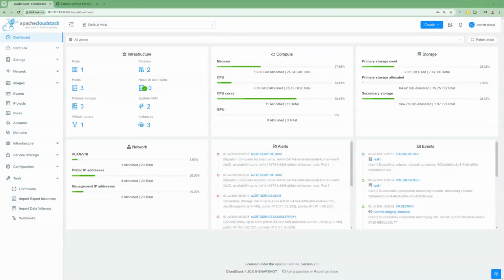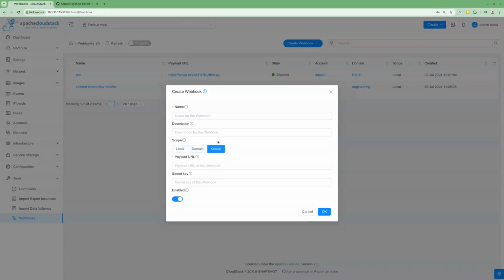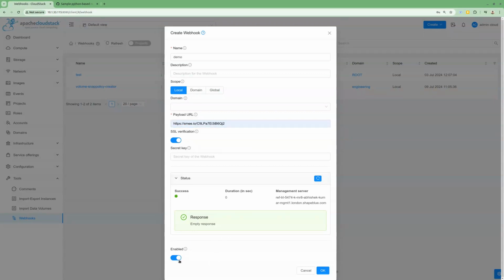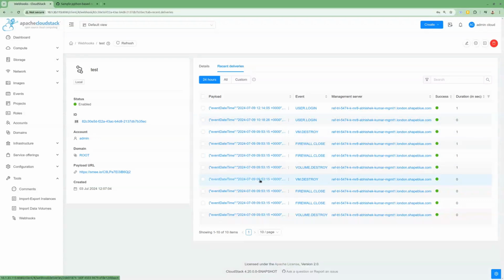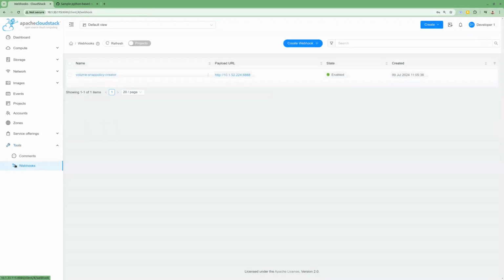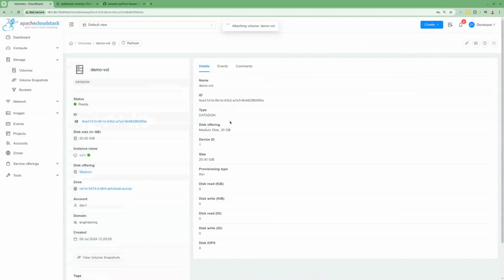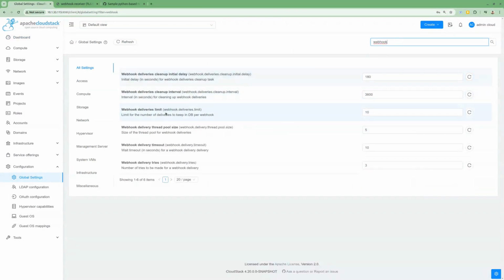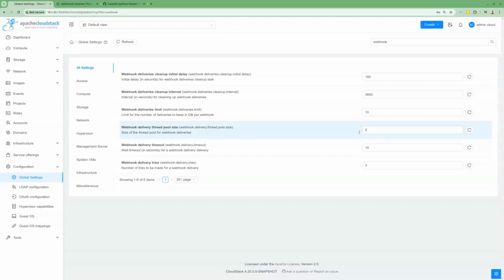CloudStack Webhooks Framework | CloudStack 4.20 Feature First Look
The CloudStack Webhooks Framework significantly enhances CloudStack’s event-driven capabilities. It provides a flexible solution for organizations to integrate with external systems like monitoring tools and automation platforms. By enabling real-time event notifications, organizations can automate workflows, improve resource management, and respond faster to critical events.

In this video, ShapeBlue Software Engineer Abhishek Kumar takes you through a demo of the new feature!